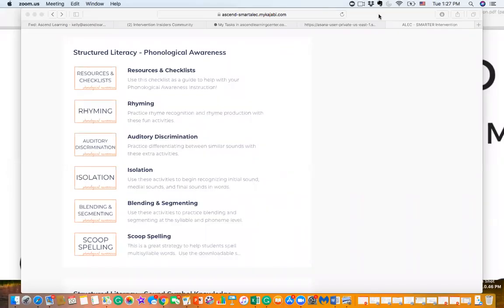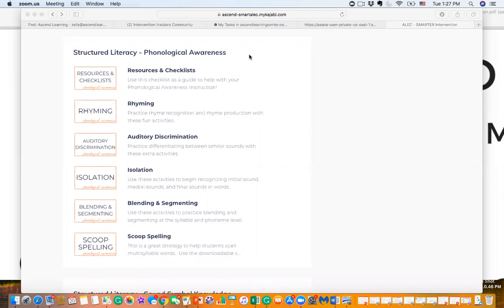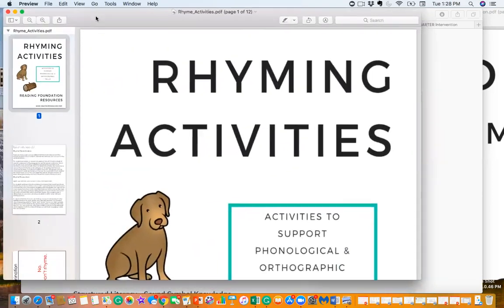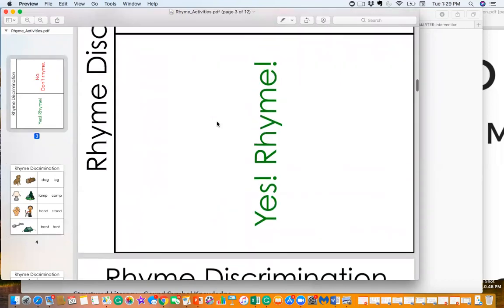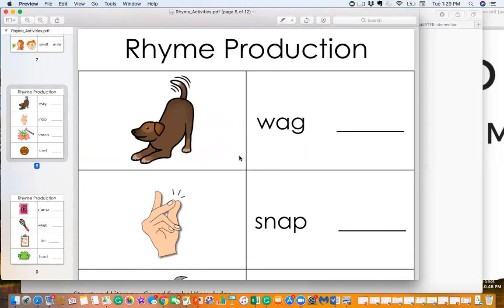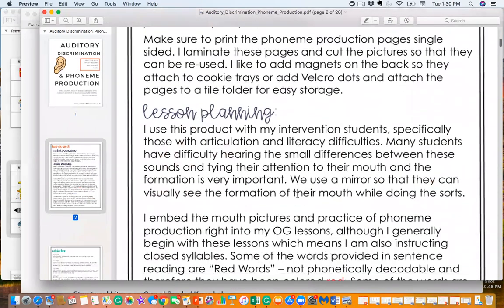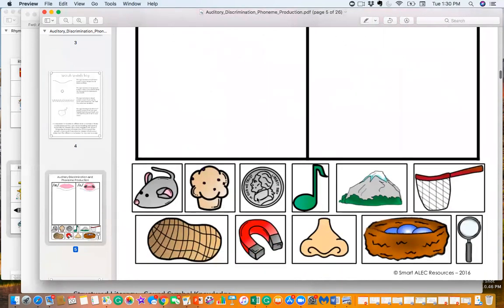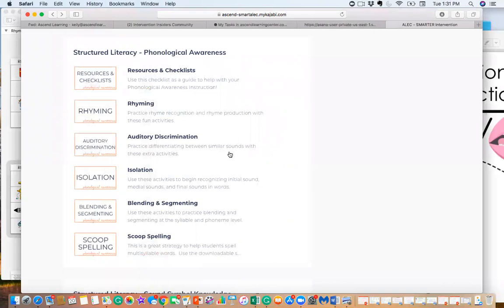Phonological Awareness Activities - Intervention Insiders Membership Site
Here's a sneak peek into our Phonological Awareness activities section.